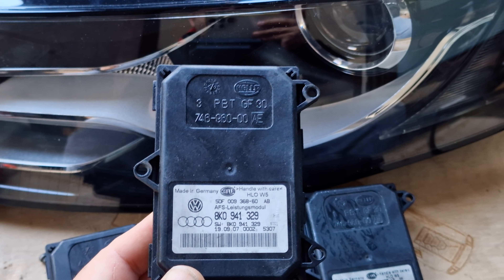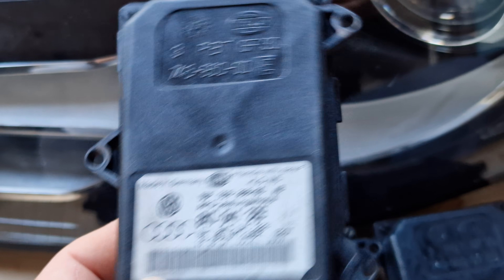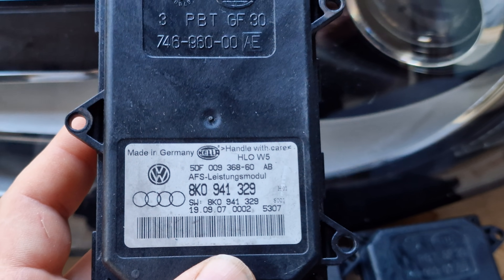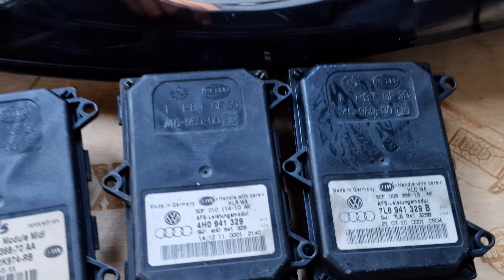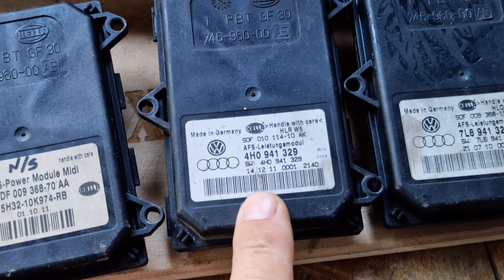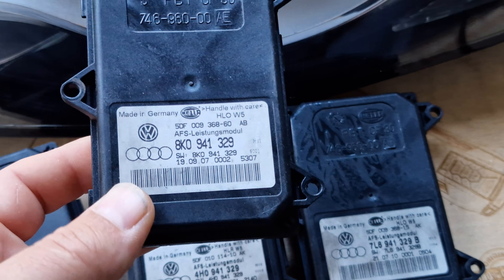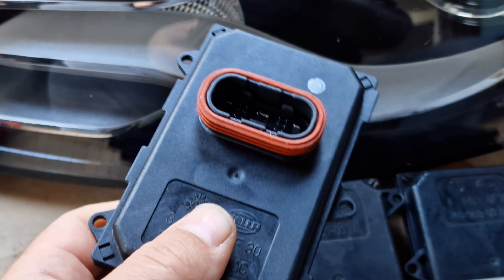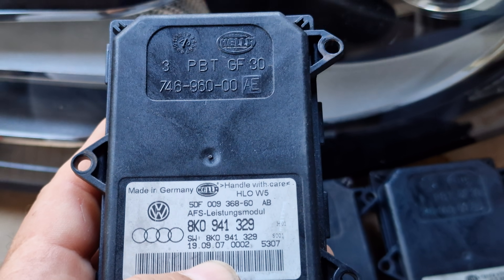Adaptive Light Defective? AUDI A4 B8 AFS-Leistungsmodul Xenon Headlight Module Hella 8K0941329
If you have cornering-adaptive light defective error at your dashboard, first check your AFS module (Hella made 8K0941329) for possible fault. This module controls your bi-xenon headlight projector and depending on the steering wheel position it turns the projector to the right or to the left. Pay attention that not all same shape, same plug modules are interchangeable.